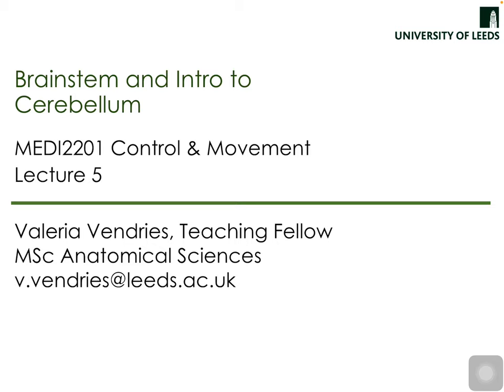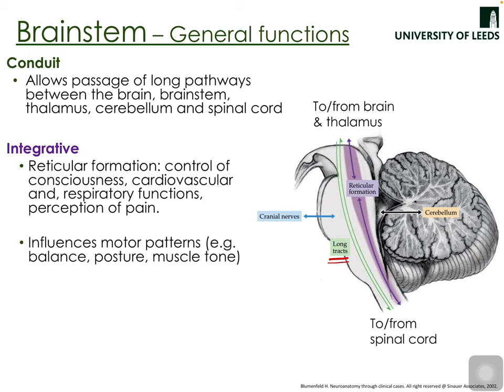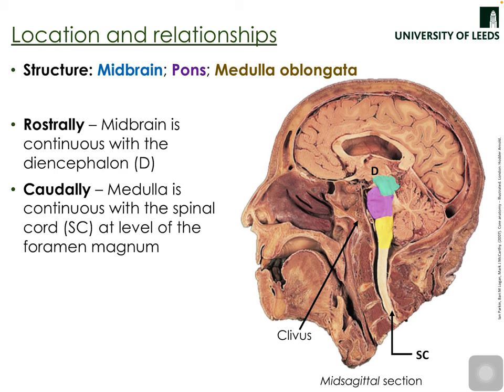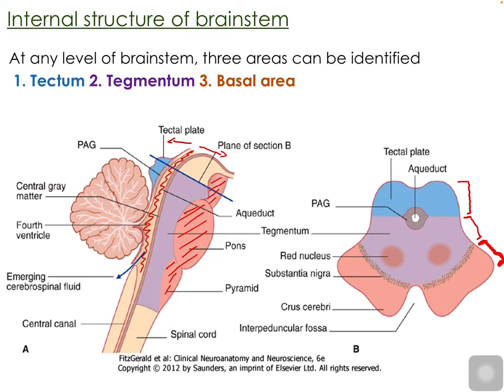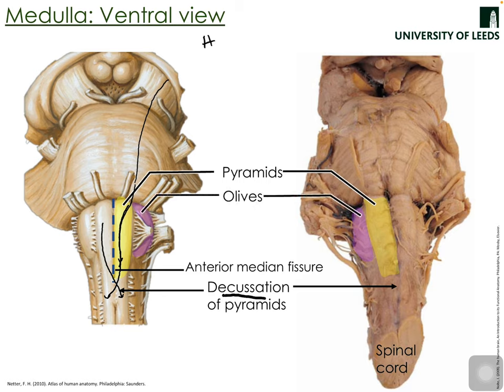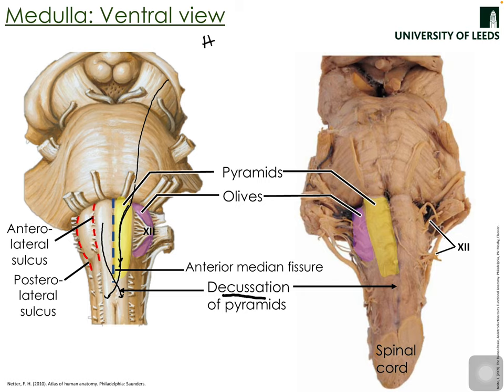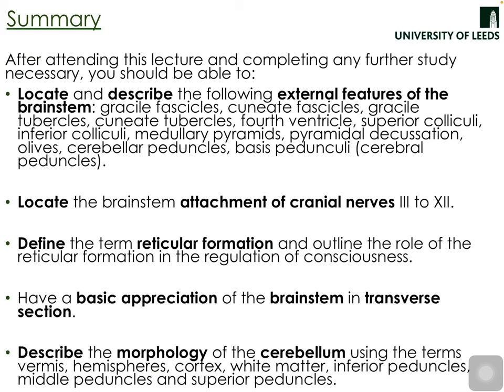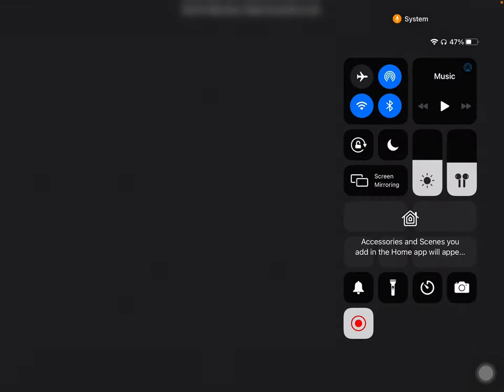5. Brain stem and Cerebellum